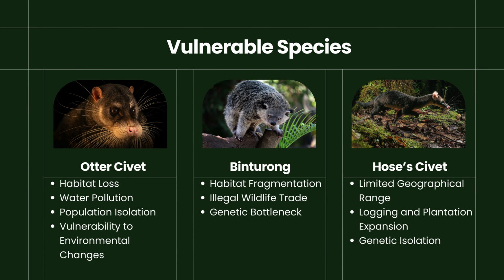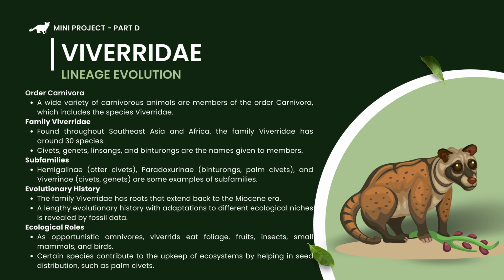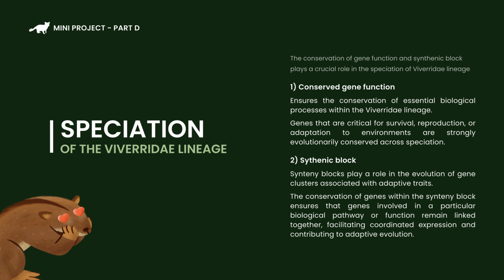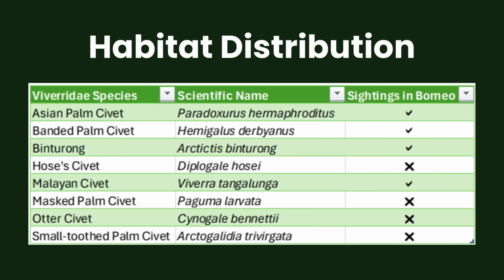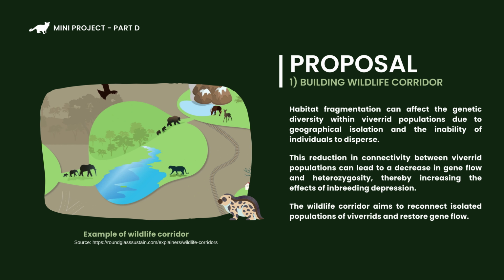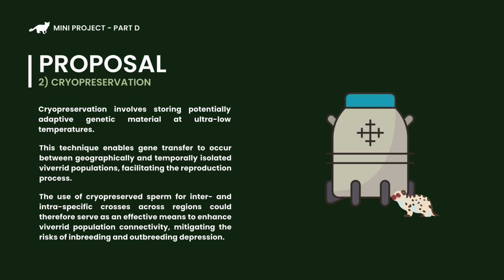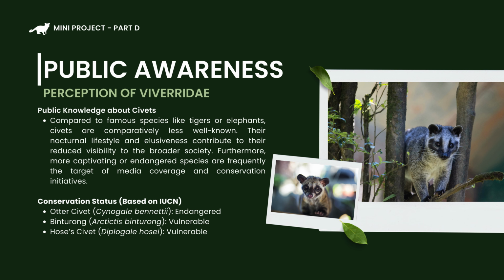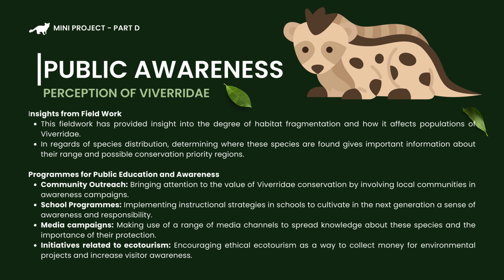SS21903 MINI PROJECT - PART D